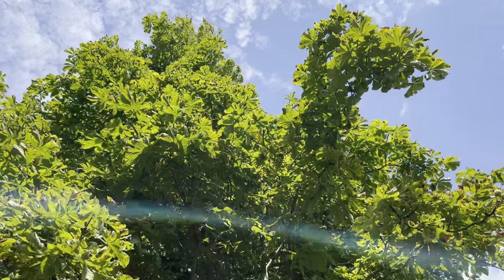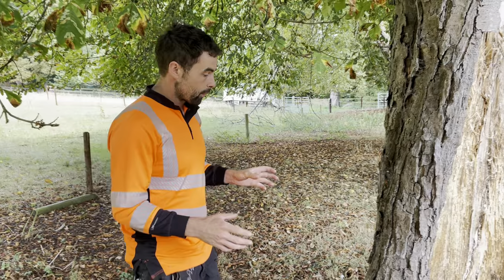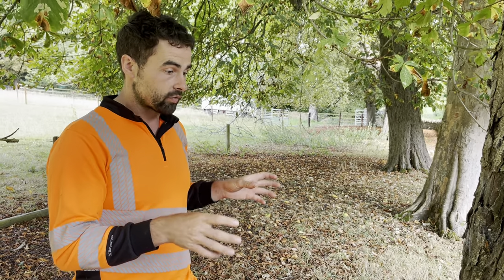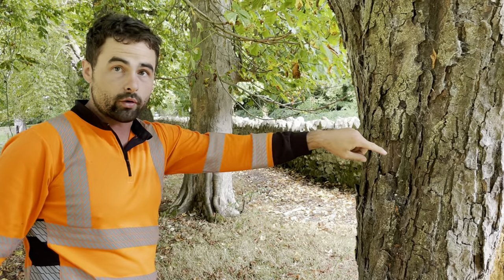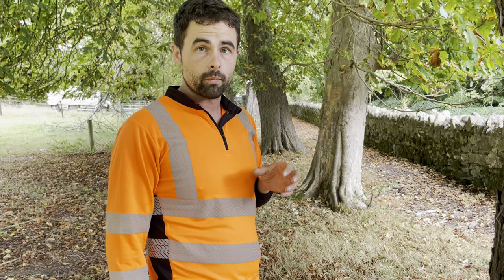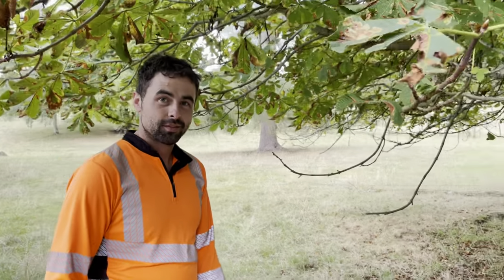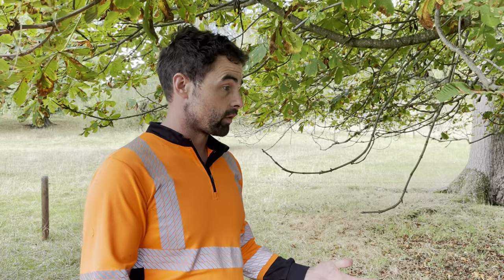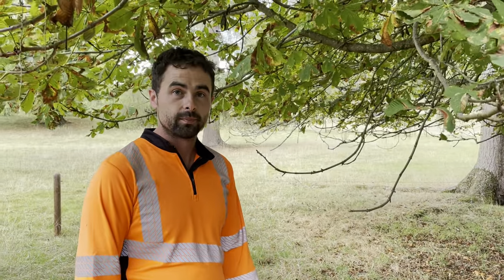Adam describes a PiCUS Sonic test, a German tree density risk assessment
I love to learn about new ways to asses and protect our trees that is not invasive. This new PiCUS Sonic Tomograph test will make it so I do not act in haste to cut down a tree I might be worried about. Tree Surgen Adam describes how it works. Hopefully there is a German crew coming to Ireland later this year who will be carrying out this new way of assessing trees stem thickness and strength. I look forward to seeing this being done and will video it when they come to do it.